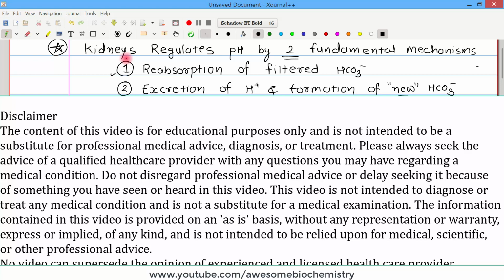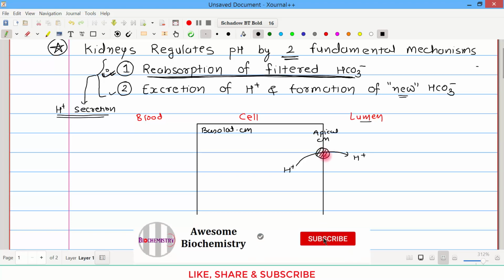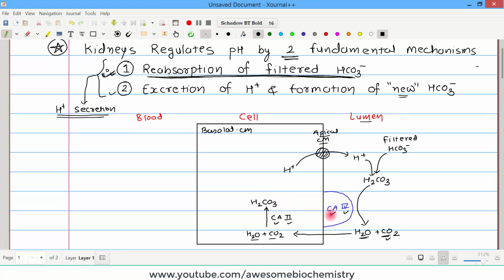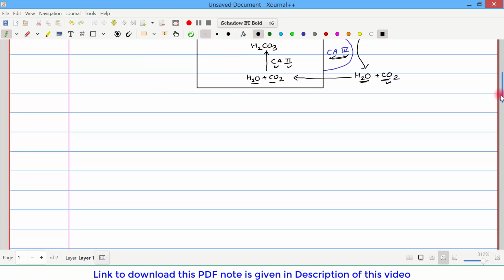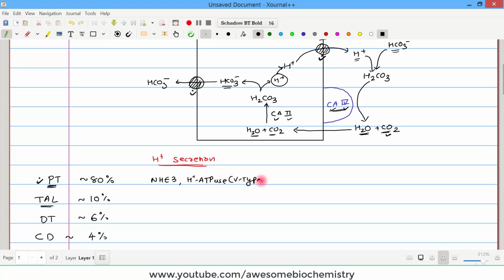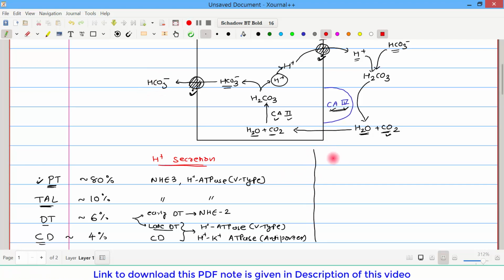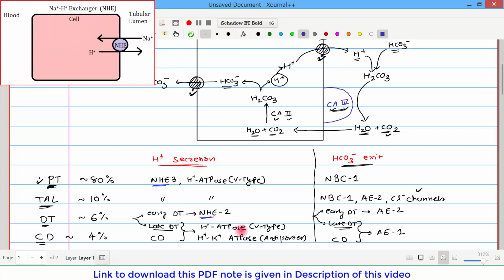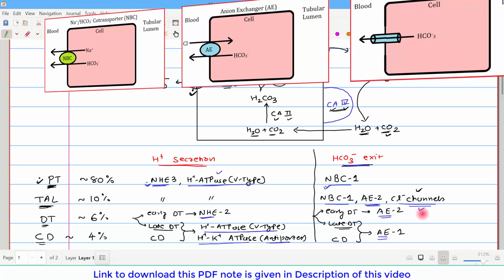5. Renal regulation of pH [Part-2] | Bicarbonate Reabsorption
Index:
00:00 - Introduction
00:20 - Reabsorption of filtered bicarbonate
04:45 - Behavior of bicarbonate reabsorption in different segments of nephrons